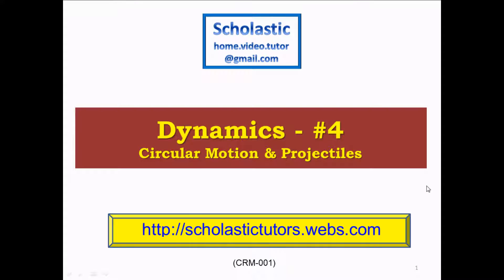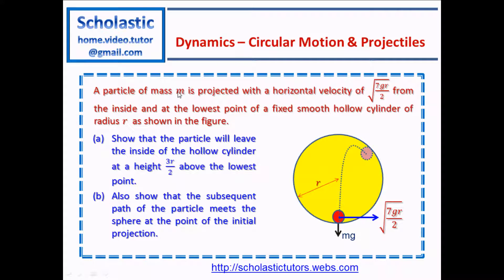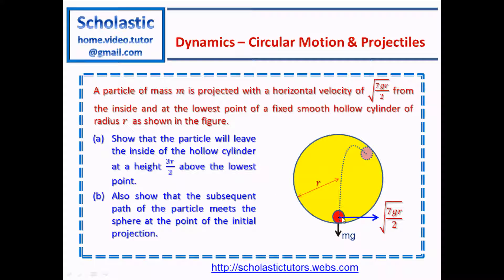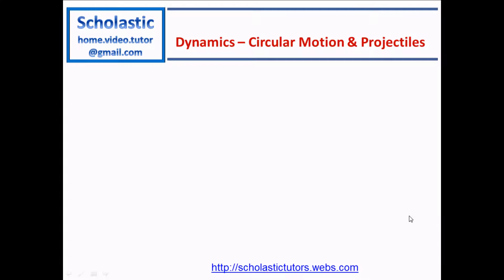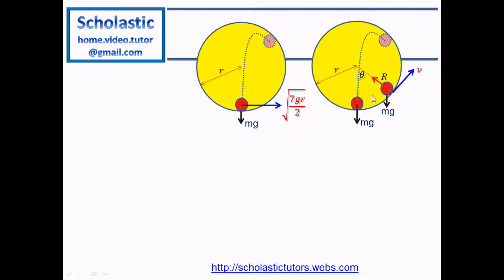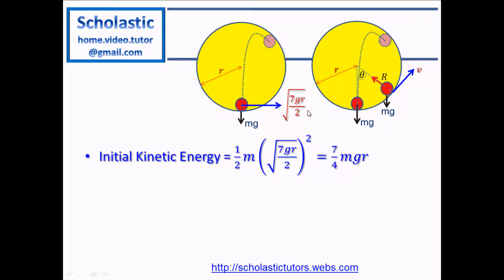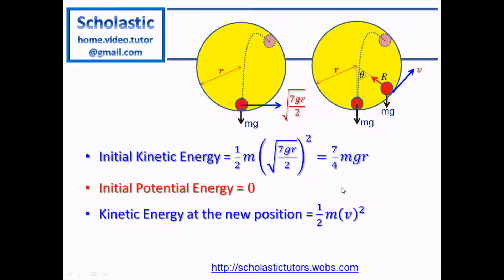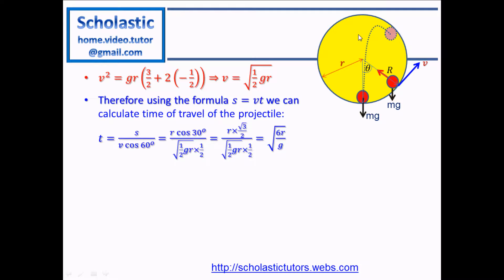Dynamics - #4 Circular Motion & Projectiles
A particle of mass 𝑚 is projected with a horizontal velocity of √(7𝑔𝑟/2) from the inside and at the lowest point of a fixed smooth hollow cylinder of radius 𝑟  as shown in the figure.
(a) Show that the particle will leave the inside of the hollow cylinder at a height 3𝑟/2 above the lowest point.
(b) Also show that the subsequent path of the particle meets the sphere at the point of the initial projection.